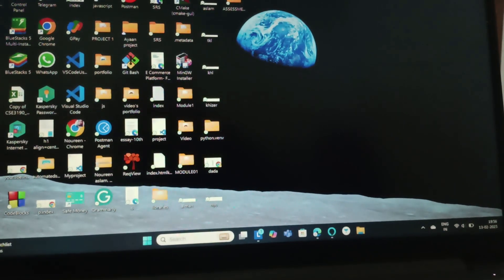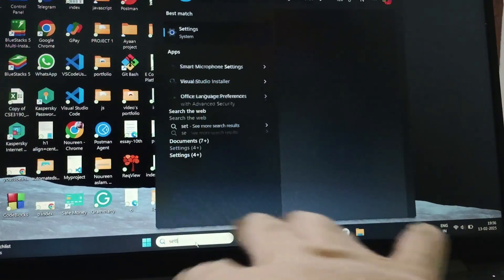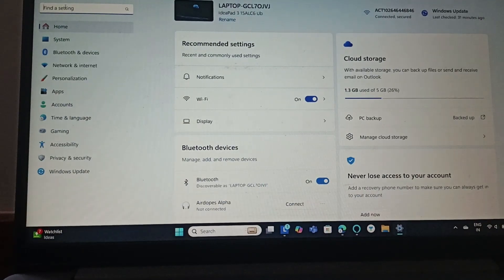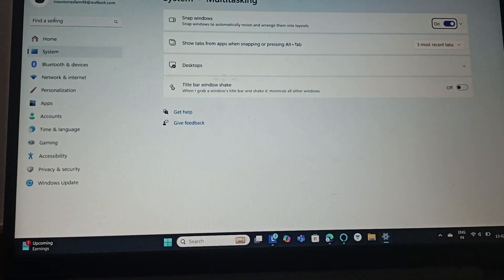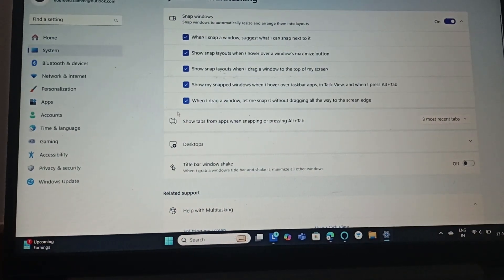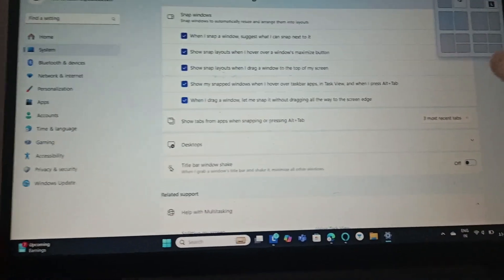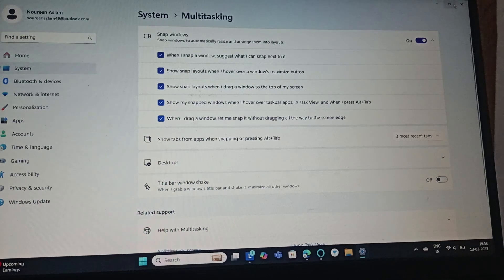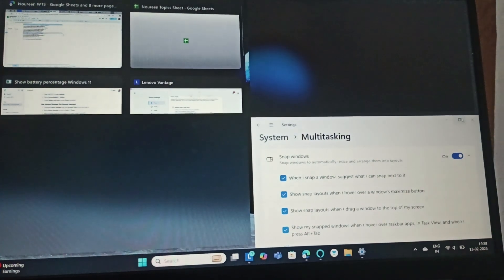How To Split Screen On Lenovo Laptop Windows 11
Discover The Simple Steps To Split The Screen On Your Lenovo Laptop With Windows 11 In This Comprehensive Tutorial. This Video Will Demonstrate How To Utilize The Split-Screen Functionality To Optimize Your Workflow And Improve Your Efficiency. Follow Along As We Explore Various Methods To Arrange Your Applications Side By Side, Making Multitasking Easier Than Ever.

0:00 Introduction
0:11 Step1:- Open Settings
0:22 Step2:- Search For Multitasking Settings
0:43 Step3:- Toggle On The Snap Window